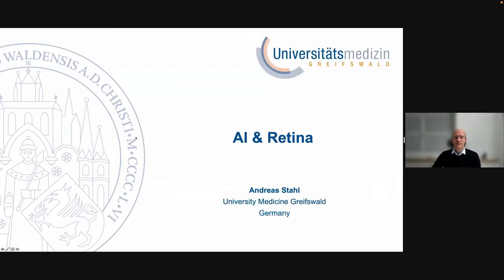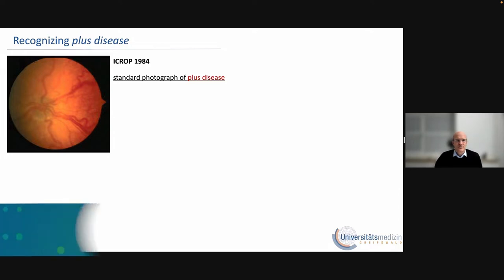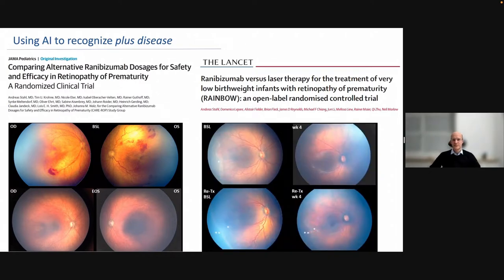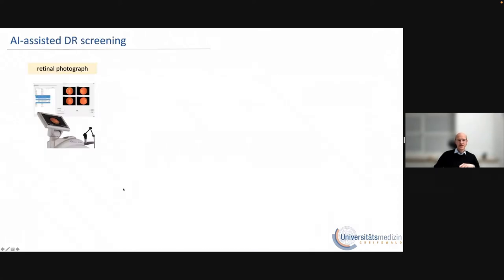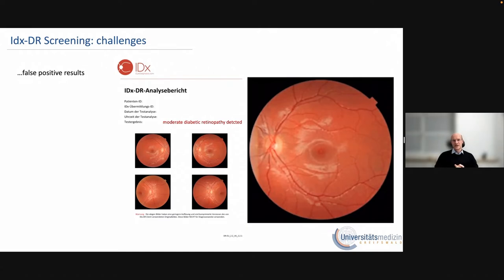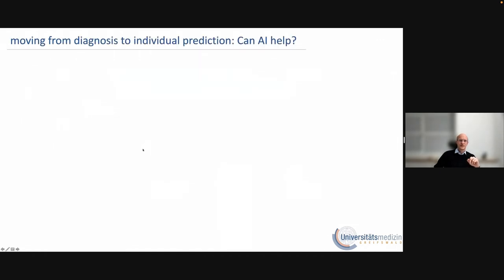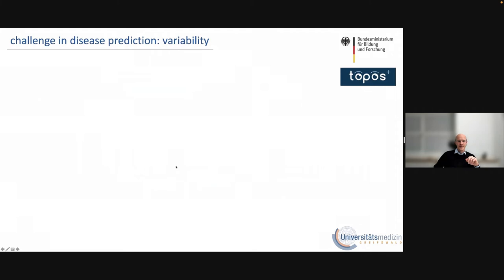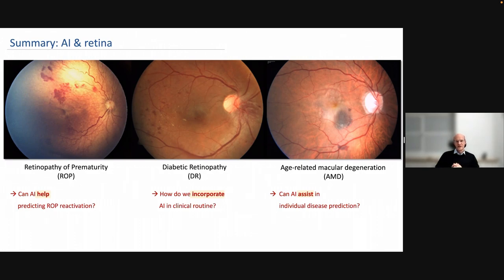Prof. Dr. Andreas Stahl - AI in Ophthalmology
Prof. Dr. Andreas Stahl • Director Clinic and Polyclinic for Ophthalmology at University Medicine Greifswald • Greifswald, Mecklenburg-Vorpommern

The application and advancement of artificial intelligence (AI) in healthcare has attracted huge interest in recent years. Ophthalmology, which is highly dependent on imaging, is a forerunner in the field of artificial intelligence (AI) in medicine. AI is expected to provide ophthalmologists with new automated tools for diagnosing and treating eye diseases. This digital transformation is being driven in part by the recent rise in attention of the medical potential of AI by major players in the digital world, such as Google.

At the Digital Health Hub in Greifswald we met with experts from Google and the University Medicine Greifswald and discussed the potential, and some of the challenges, that AI may be able to deliver.

Prof. Andreas Stahl: "Artificial intelligence has arrived in the clinical routine of ophthalmology. However, there is still much to learn and gain in insights if we want to understand and further develop AI to improve our diagnostic and therapeutic potential."

Why is that? And what are the challenges that can or must be addressed? We discussed this together with Naama Hammel, Clinical Research Scientist at Google Health and Prof. Dr. Andreas Stahl, Head of the Clinic and Polyclinic for Ophthalmology at the University Medical Center Greifswald.